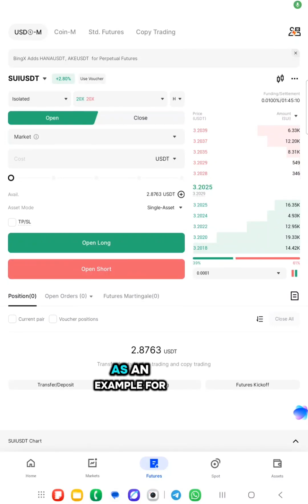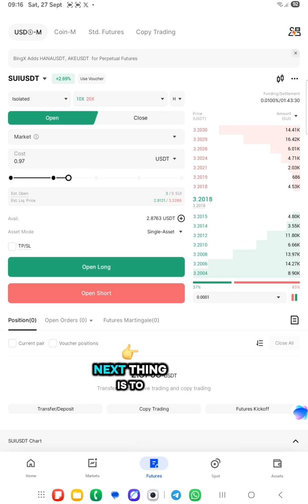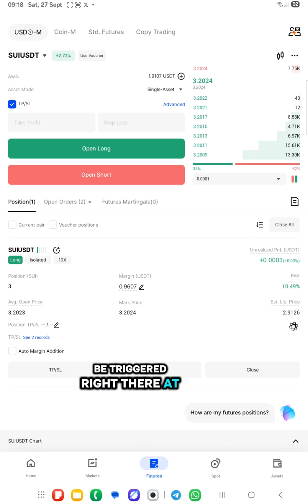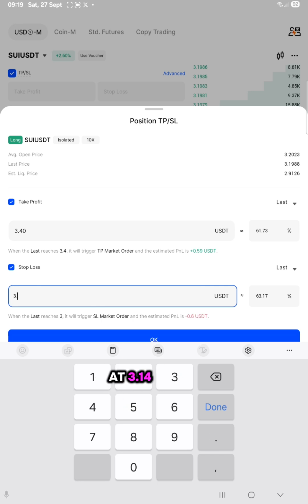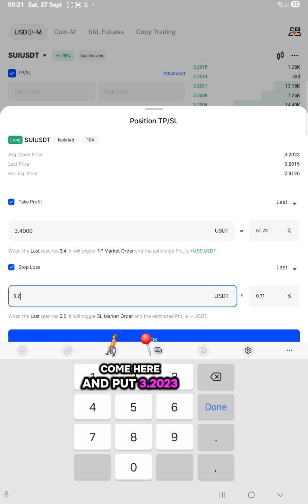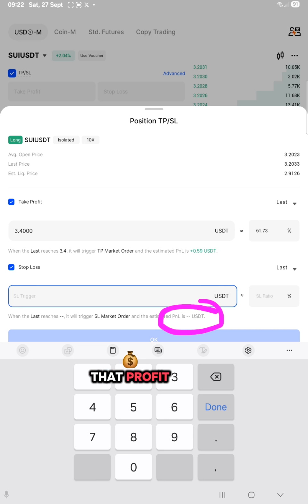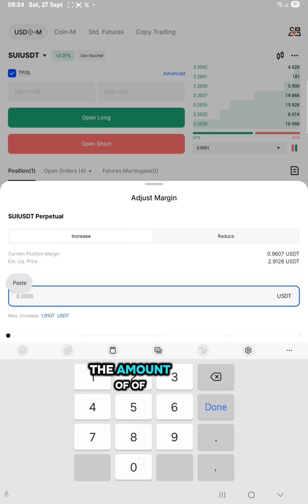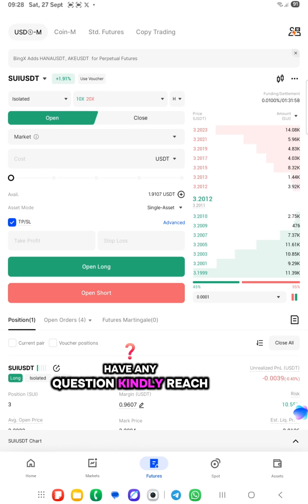FIRST FUTURES TRADE ON BINGX 🤑📊 (TOTAL BEGGINNERS GUIDE)